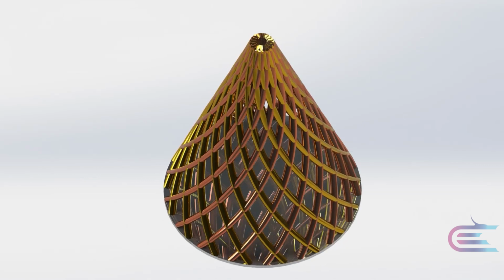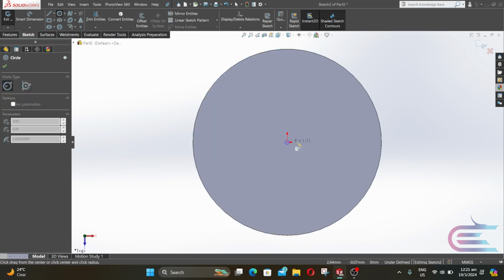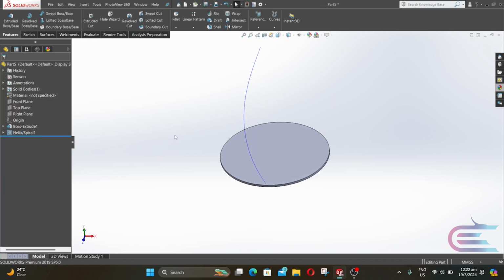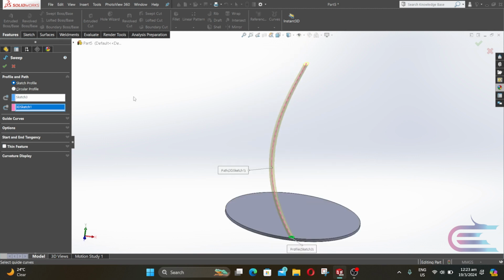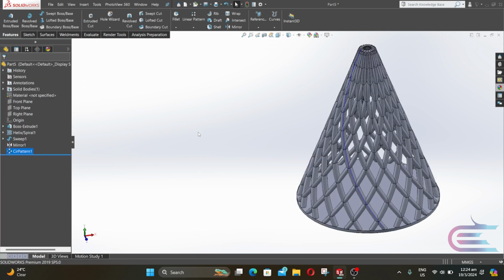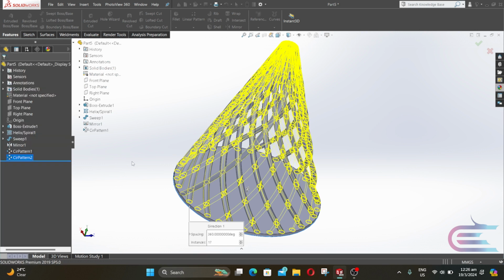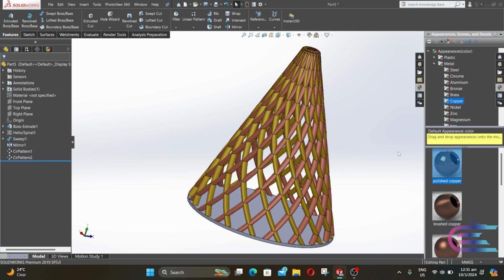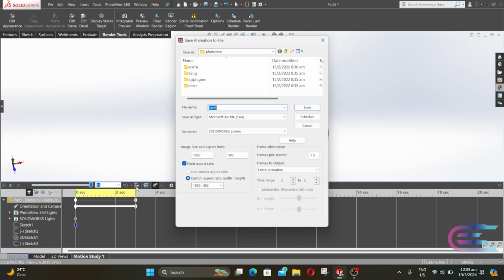Solidworks advance part design tutorial for beginners | complicated parts | Explore tutorials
How four stroke engine works ? / How four stroke diesel engine works ? / How automobile engine works ? / How internal combustion engine works ? / How ic engine works ? / diesel engine / DOHC / four stroke engine working principle / engine working animation / diesel engine animation / diesel engine working principle / chain drive vs belt drive / reciprocating engine / 4 stroke engine / automobile engine / ic engine / internal combustion engine / reciprocating engine  / piston engine / car engine solidworks / solidworks animation / piston solidworks / intake valve / exhaust valve / intake valve is larger than exhaust valve / intake valve vs exhaust valve / solidworks spring / valve spring / engine spring / washer / Fuel injector / Compression ignition / CI engine / Chain / Sprocket / chain drive / Pully / belt / belt drive / crankshaft / inline three cylinder engine crankshaft / inline 3 cylinder engine crankshaft /  camshaft / inline three cylinder engine camshaft /  solidworks 3d modeling / exploded view in solidworks / engine exploded view in solidworks / inline three engine exploded view solidworks / car engine solidworks / solidworks animation moving parts / motion study solidworks / solidworks motor motion study / solidworks render tool / photoview360 rendering / engine rendering in solidworks / Solidworks Advance tutorial / Solidworks complicated parts